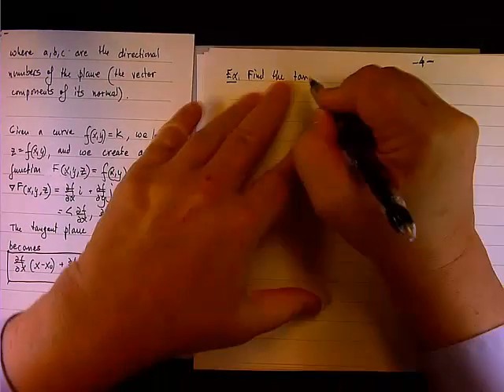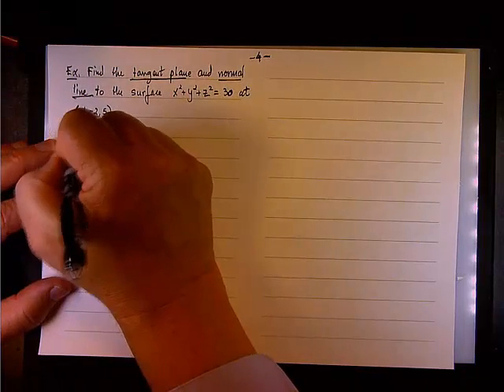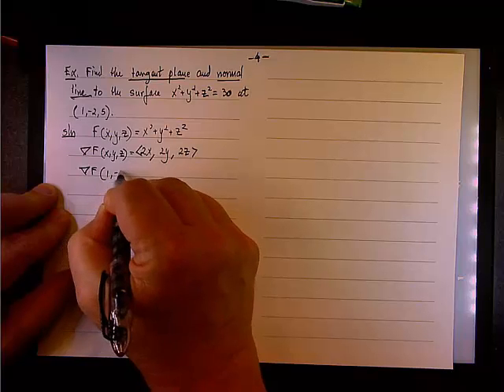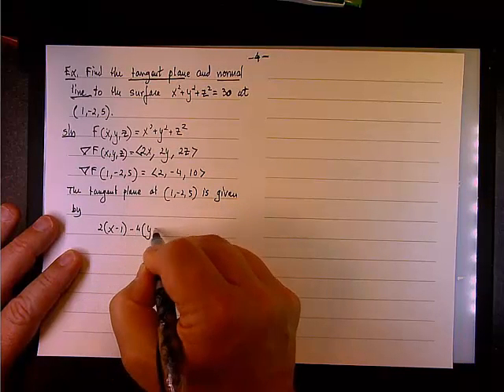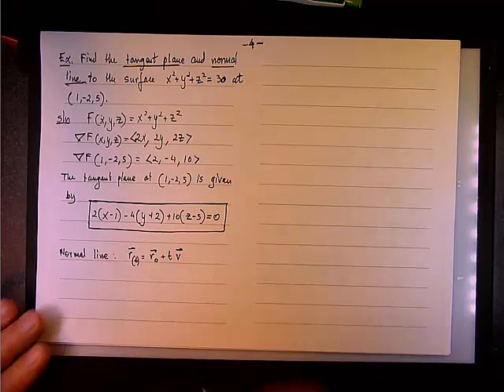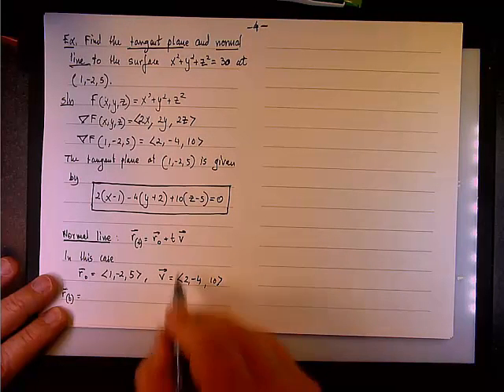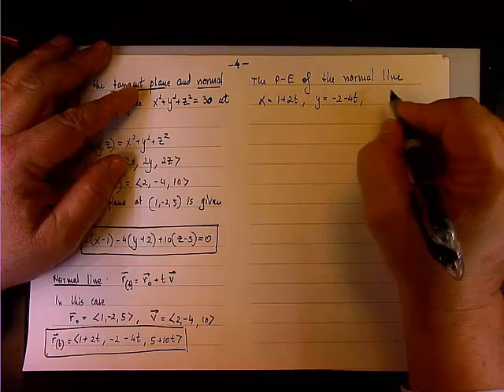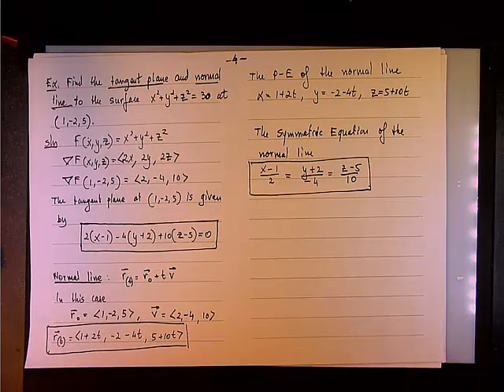Tangent Plane and Normal Line Example